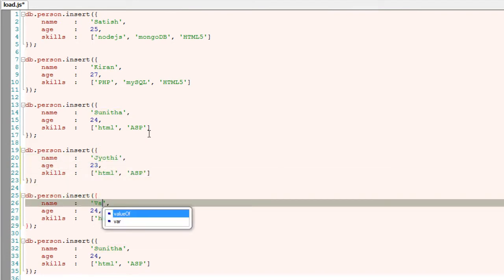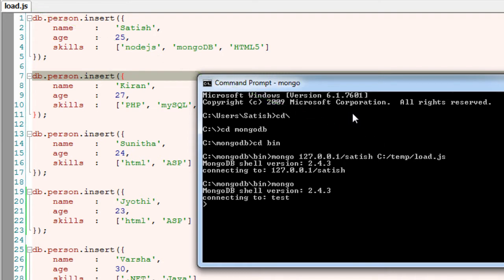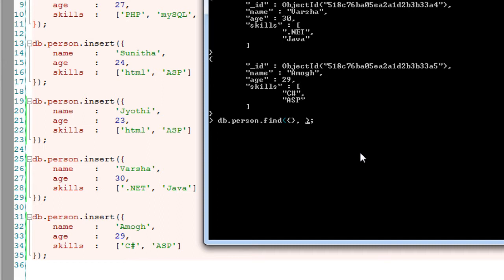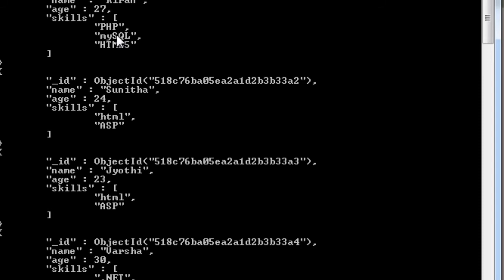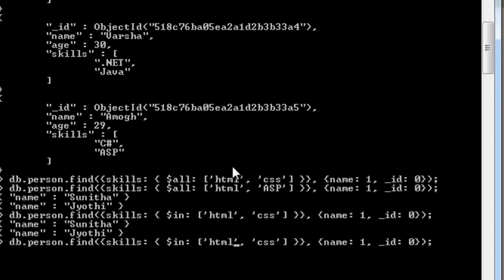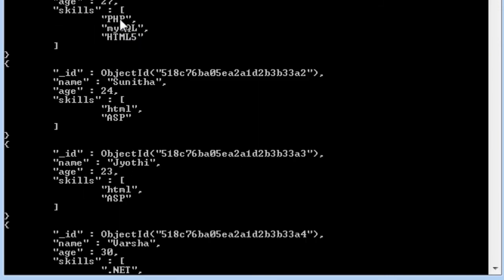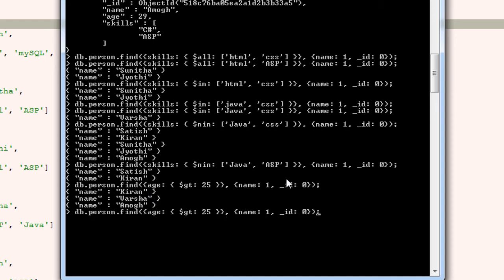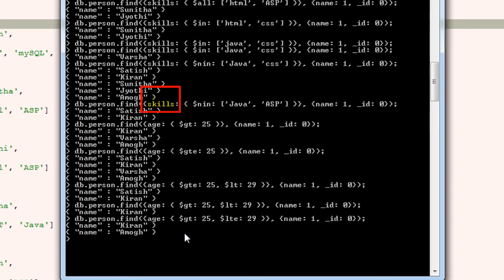Comparison Operators: MongoDB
In this video tutorial we shall illustrate the use of comparison operators in MongoDB.

Comparison Operators
$in
$nin -- not in
$ne -- not equal to
$gt -- greater than
$gte -- greater than or equal to
$lt -- less than
$lte -- less than or equal to